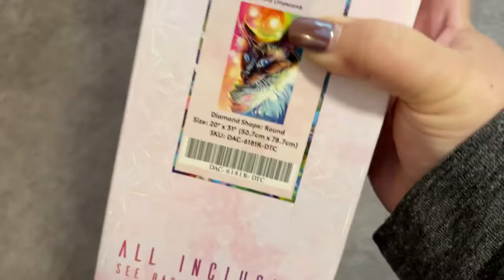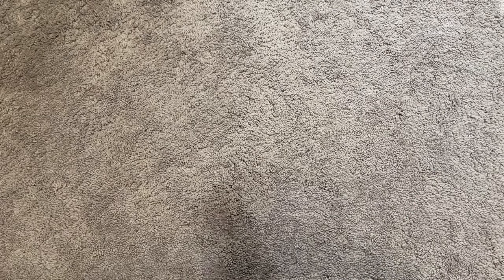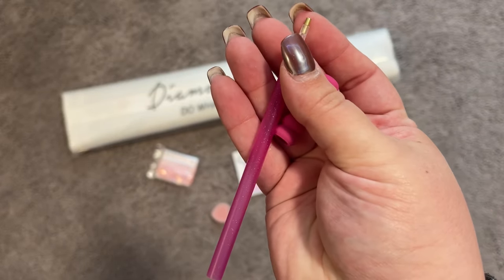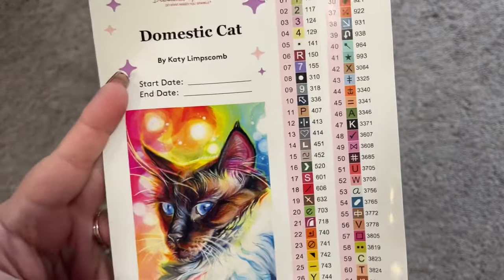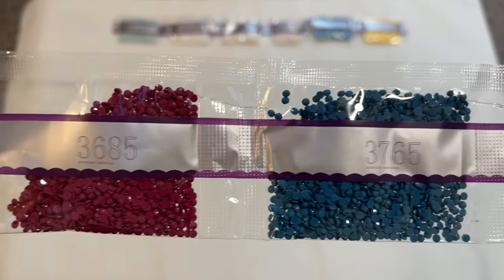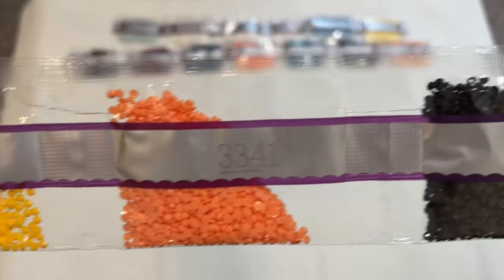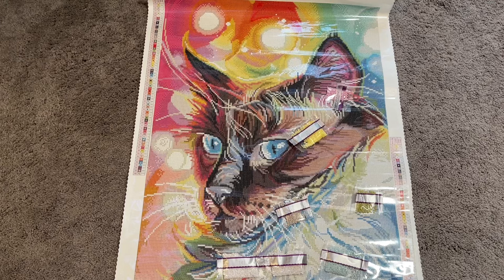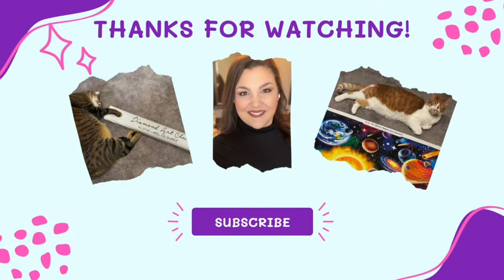Diamond Art Club Black Friday 2023 Sneak Peek Unboxing - Domestic Cat by Katy Lipscomb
💙 CORRECTED RELEASE TIMES: This kit will release on Friday, November 24th at 7AM PST for general release.

For Diamond Members: the release will occur at 9PM Pacific, 12AM Eastern the night prior!

💗 Thank you for joining me! In this video I'm giving you a sneak peek unboxing of this super cute Diamond Art Club diamond painting! This is Domestic Cat by Katy Lipscomb. Thank you to Diamond Art Club for sending me this kit, I hope it helps you decide whether or not you would like to snag this one for yourself!

By the way, I'm Merry! Welcome to my little corner of YouTube where I share my love of diamond painting through daily vlogs, weekly WIP & Chats, tips, tricks and tutorials and lots of unboxing videos!

💜 MerryMakingAndMore MerryMud Shop on Etsy

Below are some links to my favorite things frequently mentioned in many of my videos:

💎Elizabeth Ward Storage System

💎Micro Glue Dots

💎Other Storage solutions-
TicTac Containers
Travel Case with screw on lids

💎Washi Tape

💎Craft Knife

💎Ceramic Blade Craft Knife

💎Release Papers

💎Craft Knife and Release Paper SET